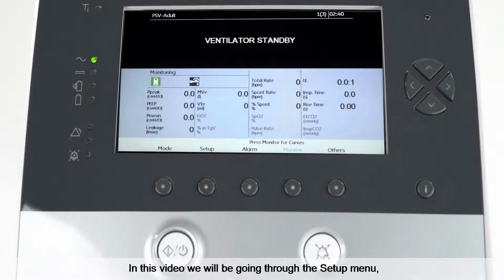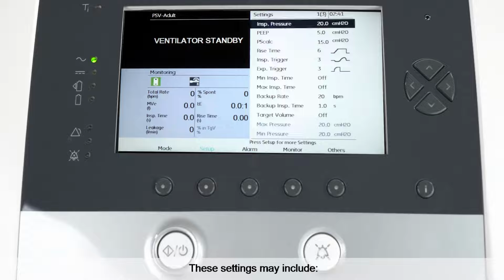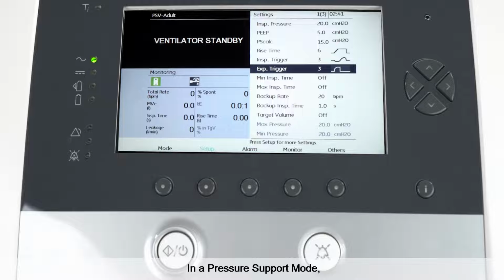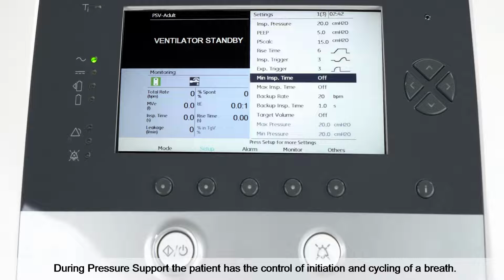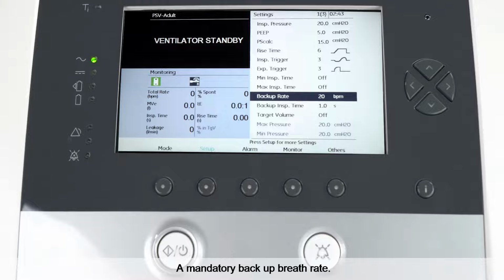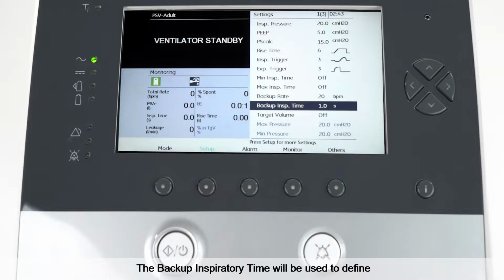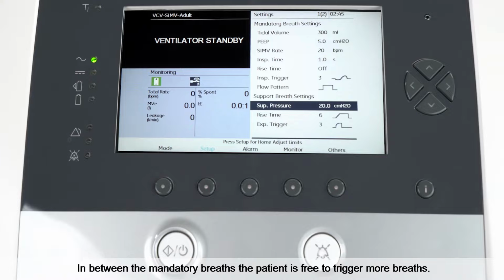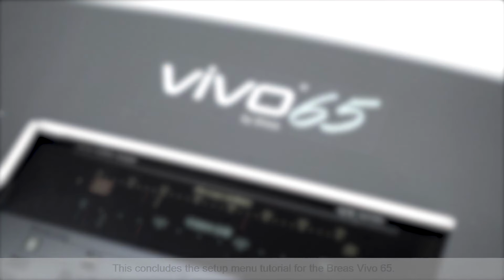Vivo 65 The Setup Menu